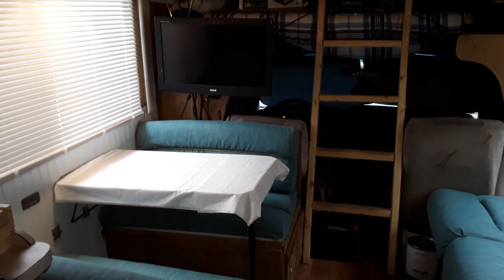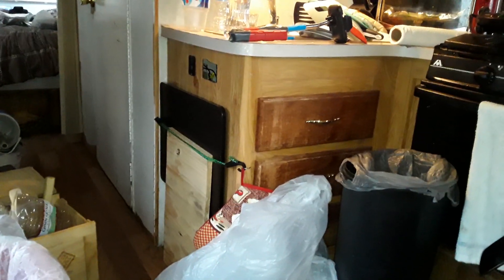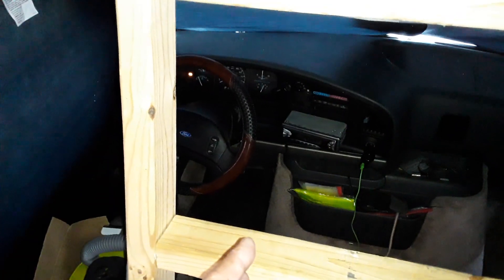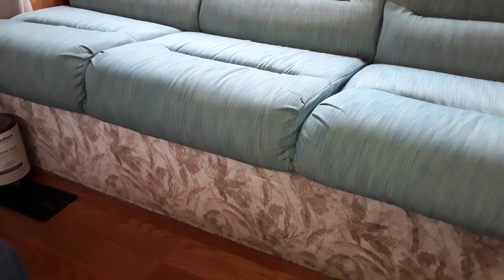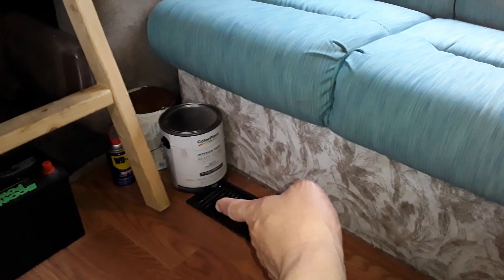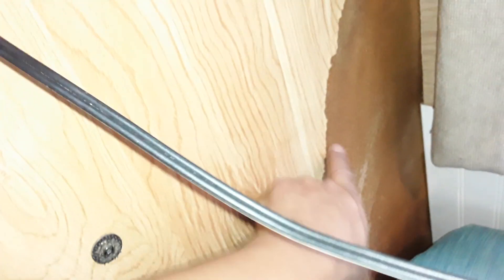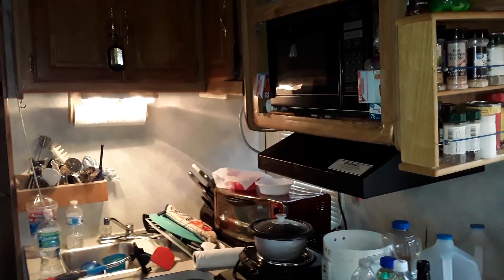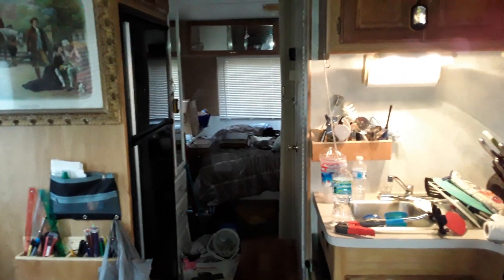RV Restoration End Of Day 2 And Sofa Modification Plan